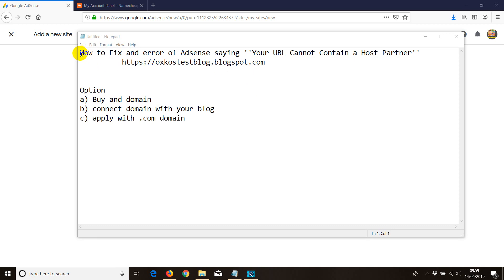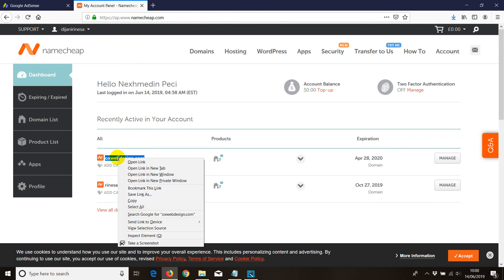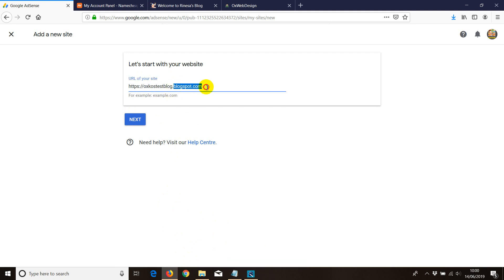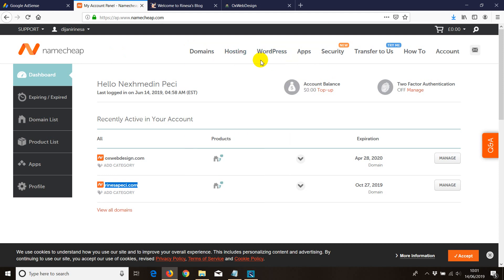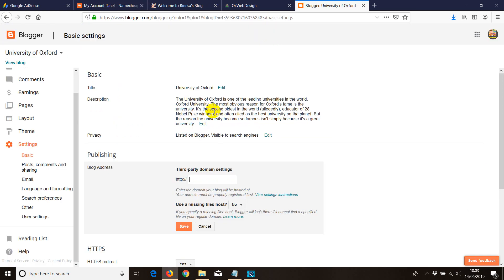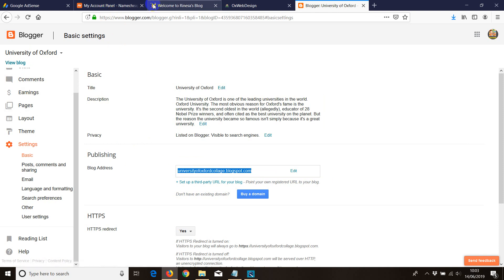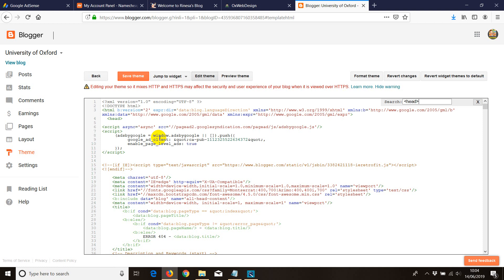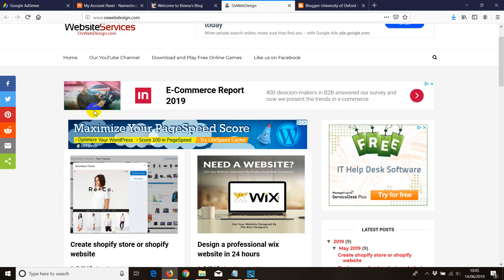How to Fix and error of Adsense saying ''Your URL Cannot Contain a Host Partner''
Ne kete websit mund te beni shitje dhe Blerje Sherbimesh Online, duke filluar nga dhenja e sherbimeve te ndryshme, tek fanpages,llogari te ndryshme,dezajne,shkarkime,puno online dhe fito nga websiti yne

Faleminderit.
Nexhmedin Peci